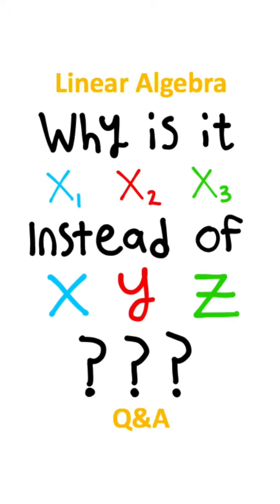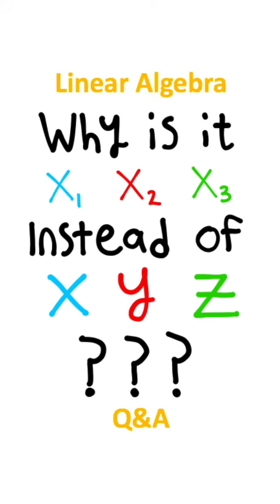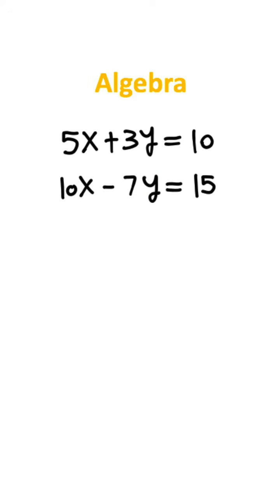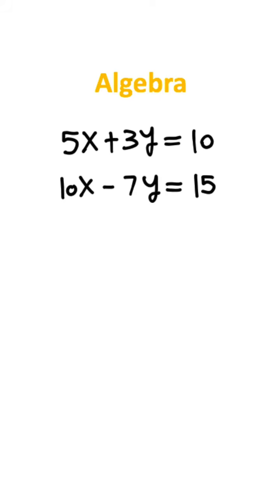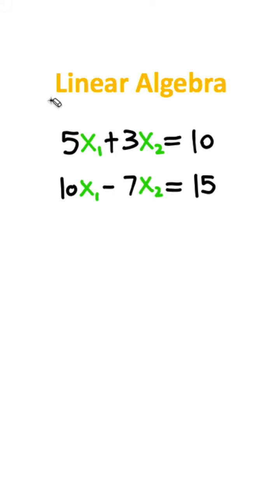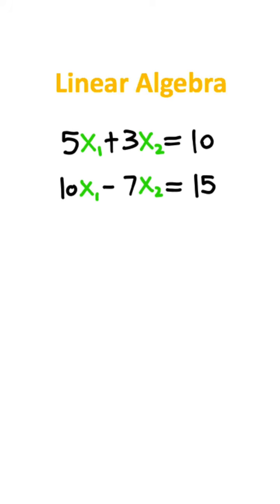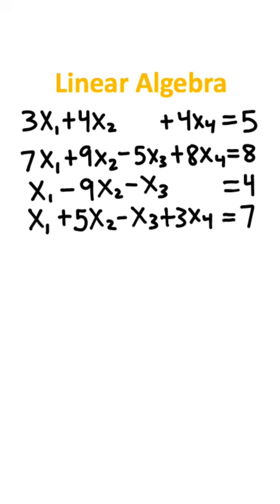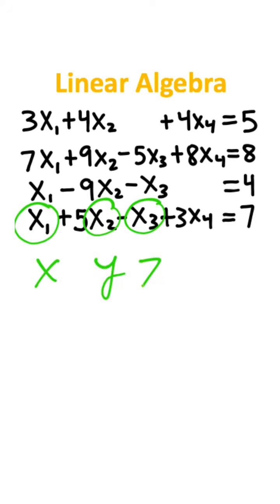Why do we use X1 and X2 in linear algebra??